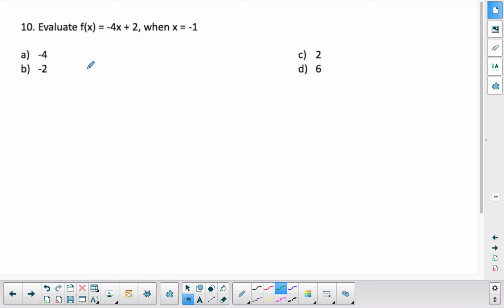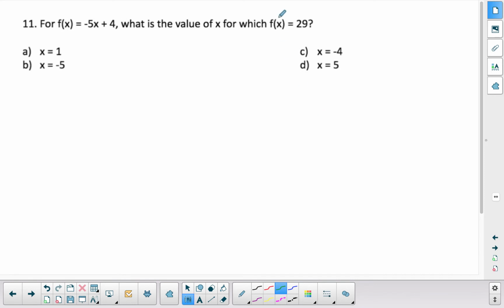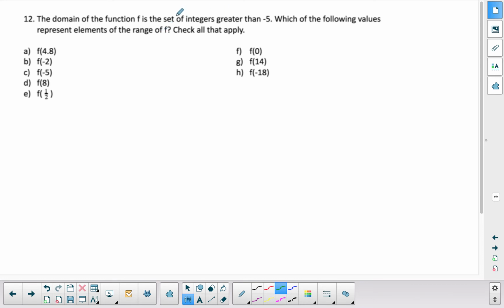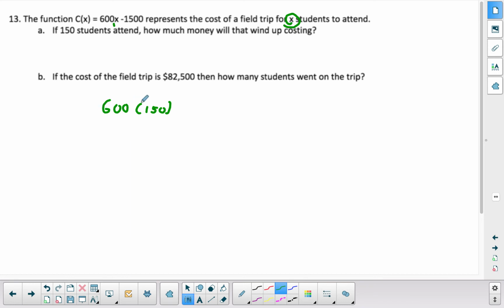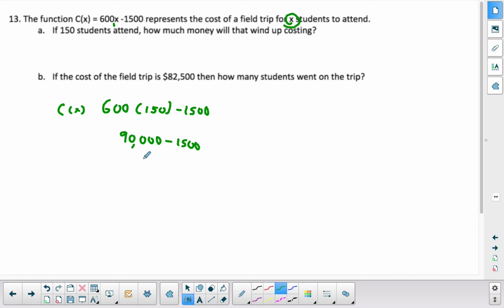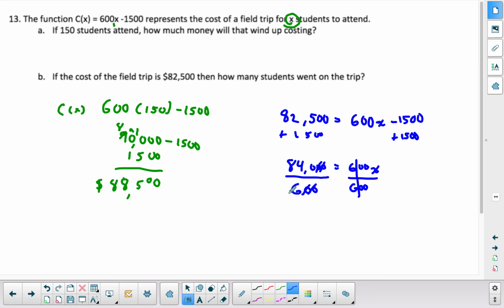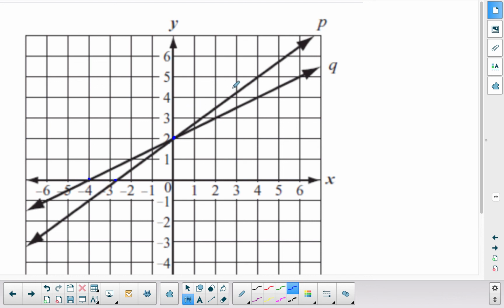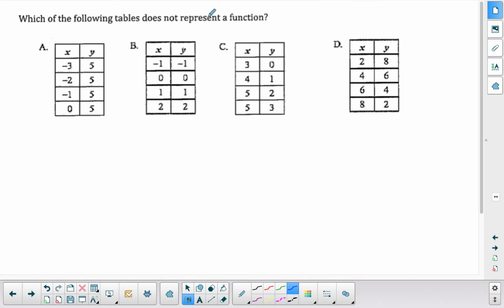Functions last third